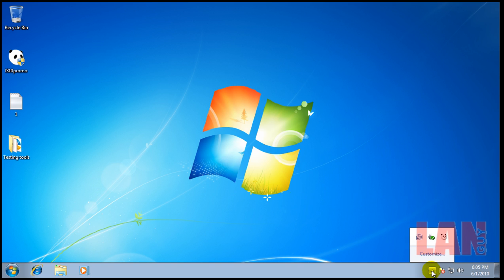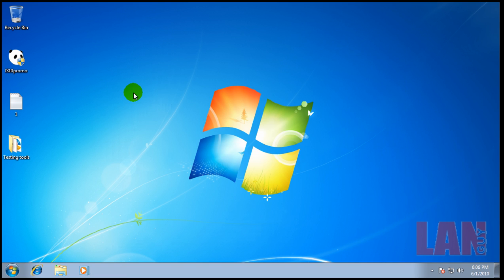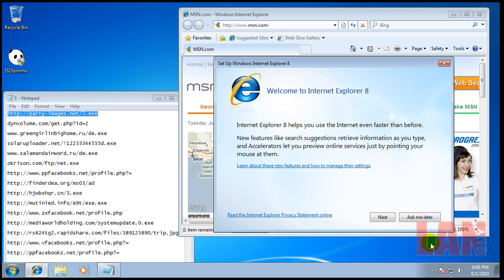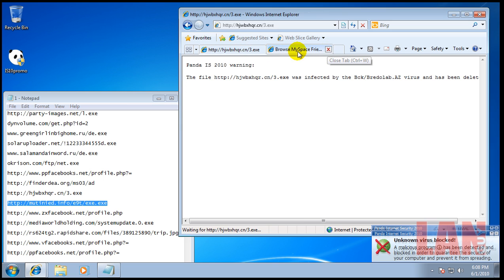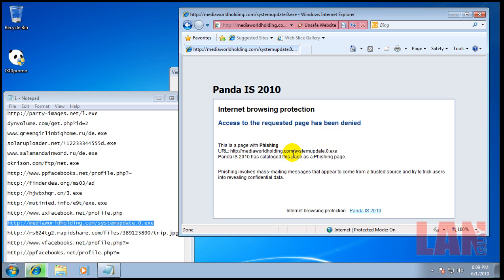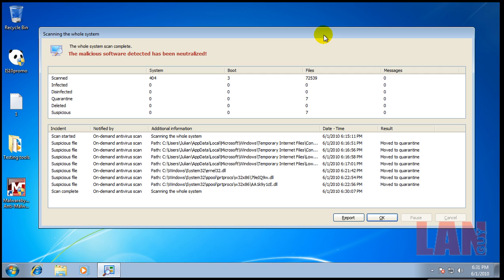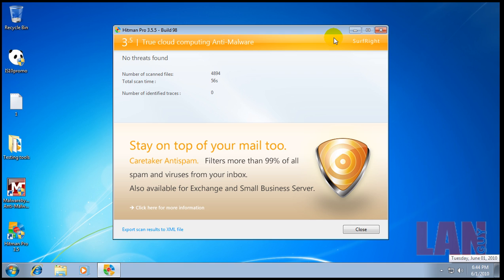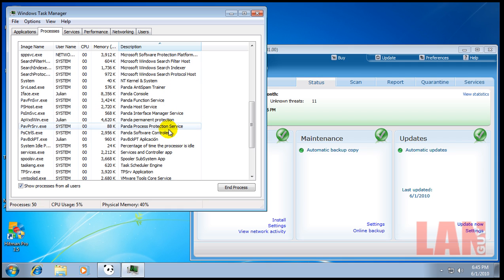Panda Internet Security 2010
Testing Panda IS 2010